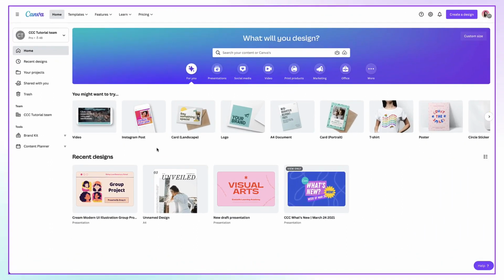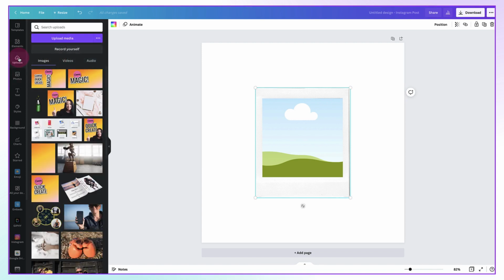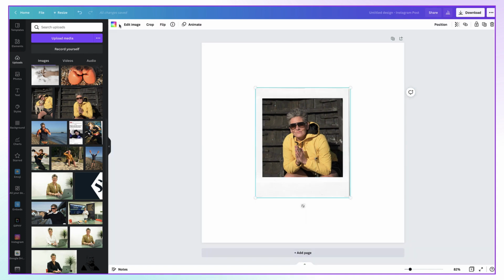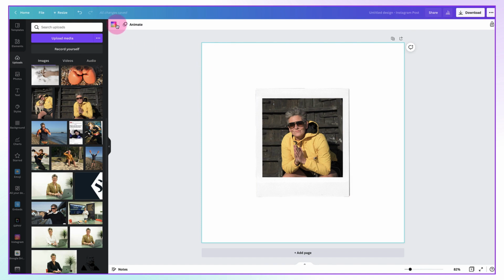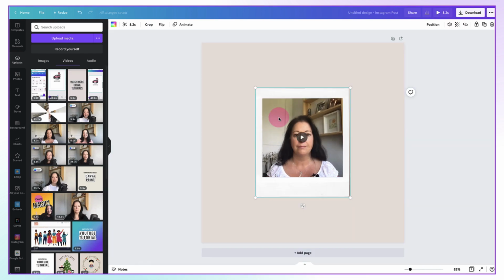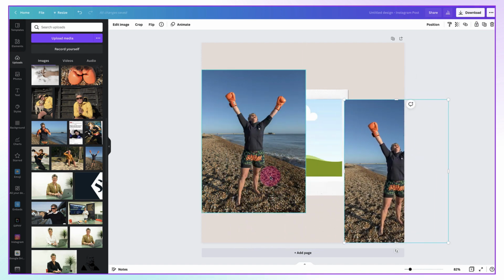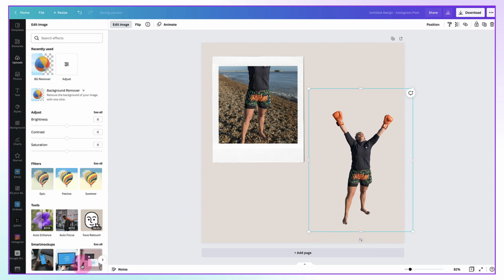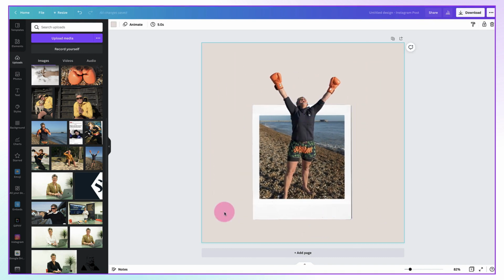Canva FRAME 3D Tutorial 🌟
Canva FRAME 3D Tutorial 🌟 // Learn how to add photos to a beautiful frame in Canva for a super-professional and aesthetically pleasing look.

🤩 BONUS TIP 🌟
I'll show you how to create a Canva frame 3D effect that I'm sure you've seen on Instagram.  It's so easy...when you know how!

You will need to have Canva Pro for this so help yourself to a FREE 45-day upgrade using my Canva Partner